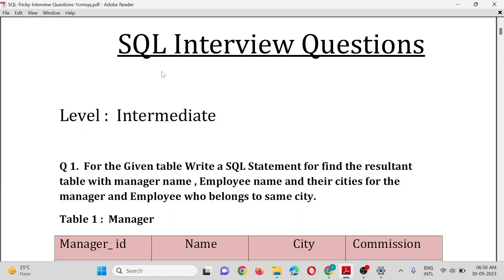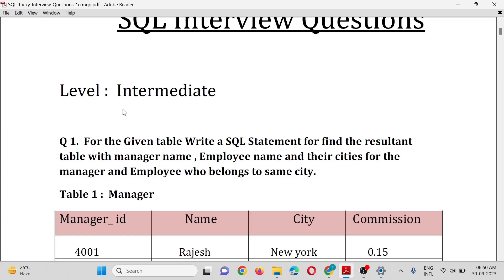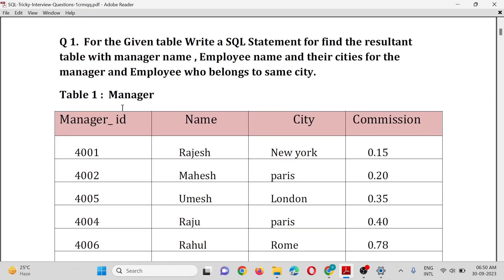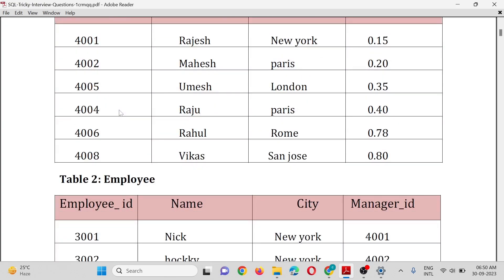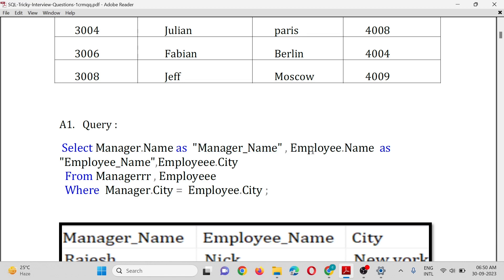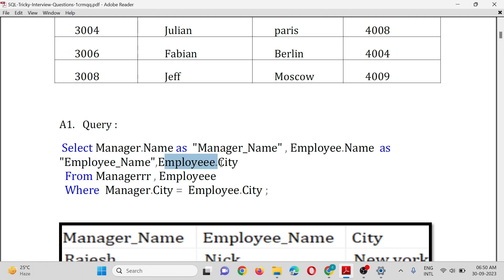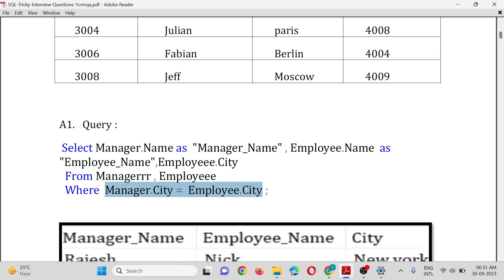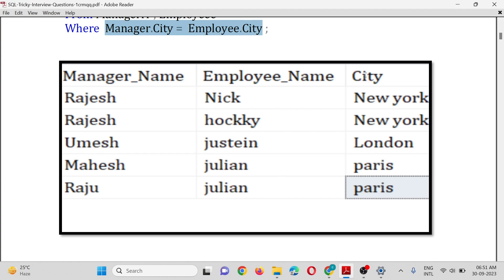SQL Interview Question and Answers | Manger and Employee Belonging to same City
SQL query to list manager and employee belonging to same city from two different tables.